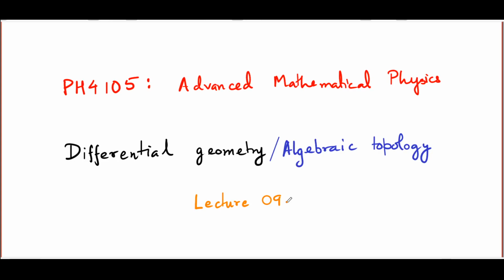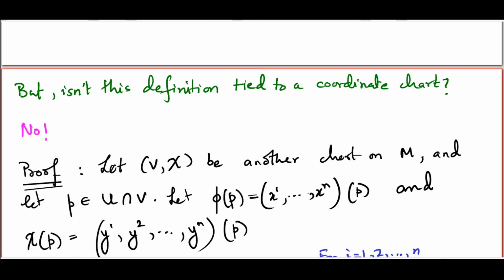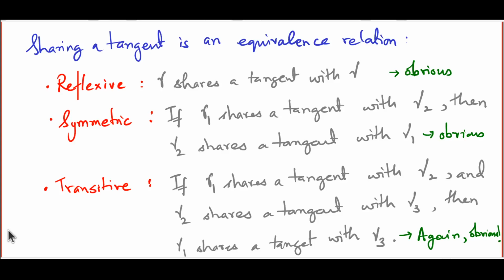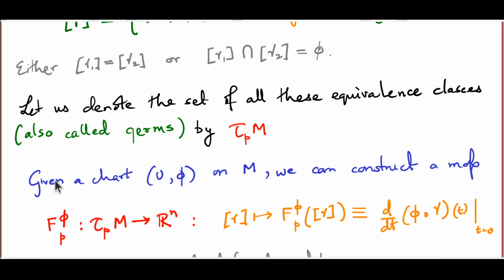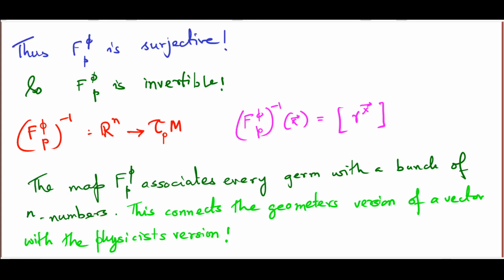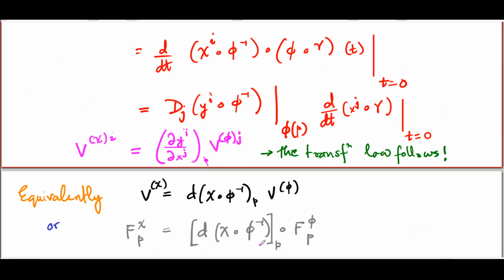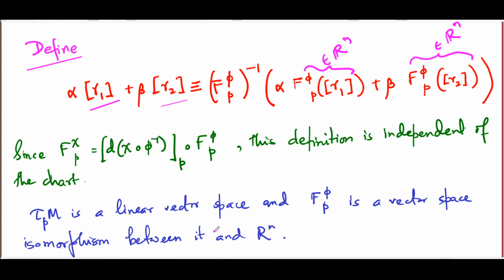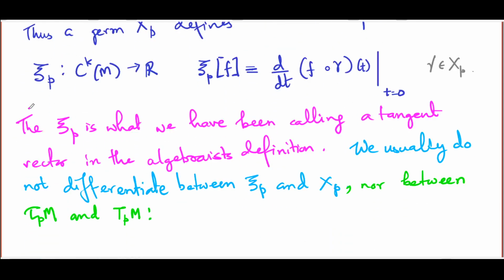Differential Geometry 09 : vectors - part 3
In this lecture I discuss vectors yet again. This time the spotlight is on the geometric definition of a vector - in which vectors in a manifold are actually equivalence classes of curves - also known as germs. After introducing the notion of two curves passing through a point sharing a tangent there I show that despite the explicit use of a chart to define this relationship, it is, actually, independent of the particular chart used. I then go on to show that this is actually an equivalence relation, and define the corresponding equivalence curves or germs as our vectors. I show how the definition allows us to assign a n-vector of real numbers to each germ given a chart - which connects it with the  physicists definition  of a vector. Like the algebraists definition, this  explains the transformation law that physicists use as part of the  basic definition of vectors. I then go on to describe how each germ corresponds uniquely to a linear derivative map through the notion of a directional derivative, thus explaining its connection to the algebraists definition of a vector.